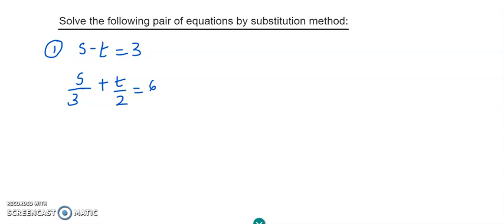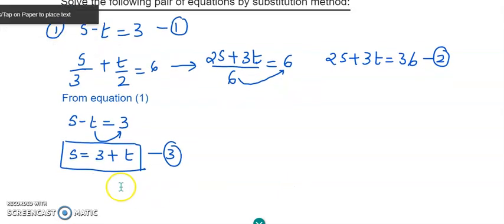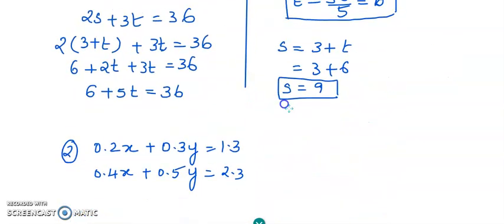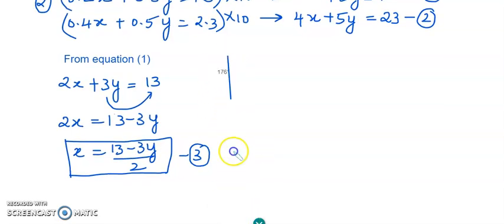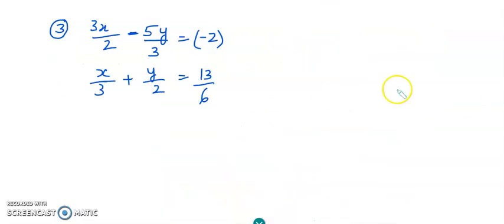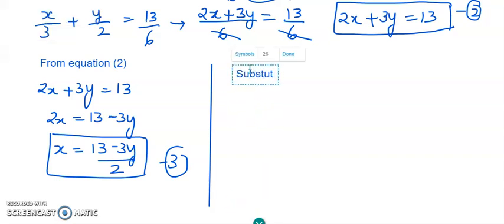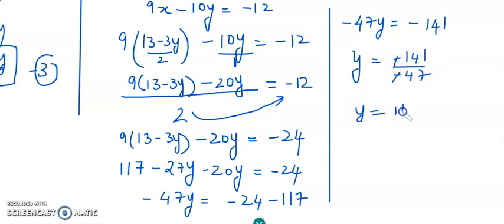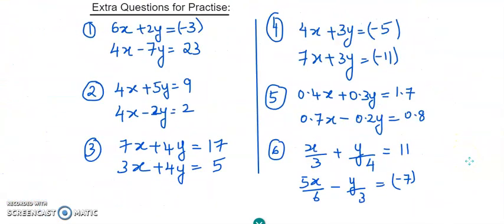Substitution Method for simultaneous equation part 2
sin this video, we will learn to solve different and special types of questions using substitution method. CBSE Class X Math